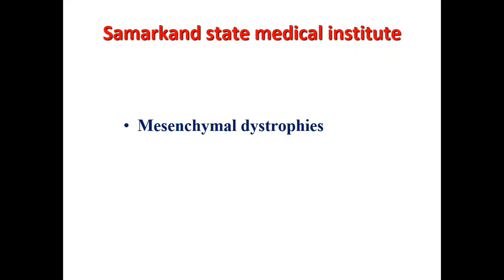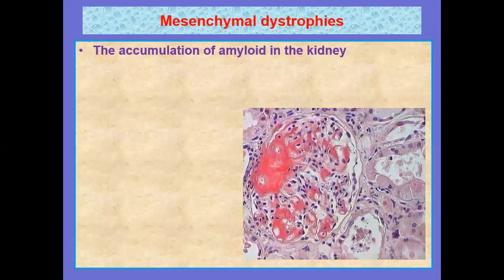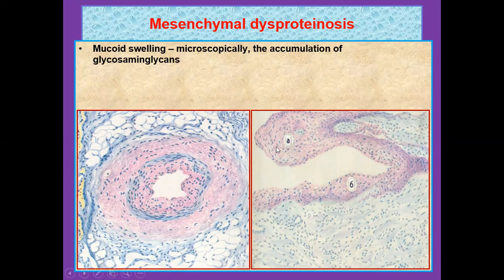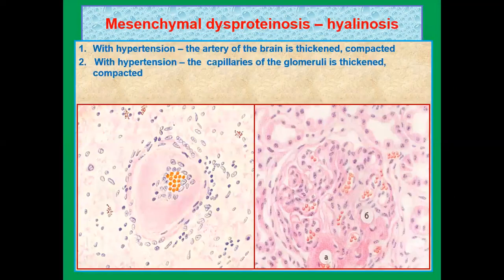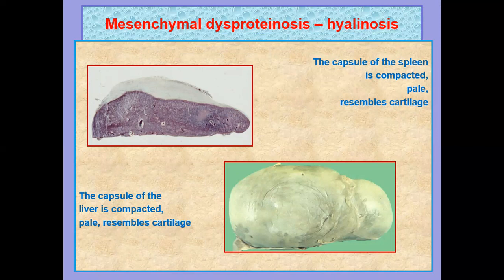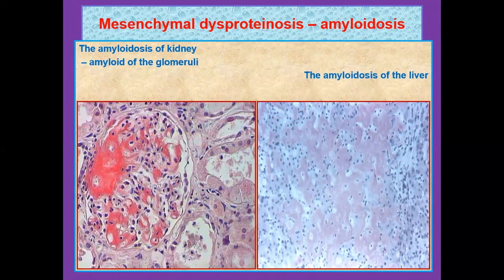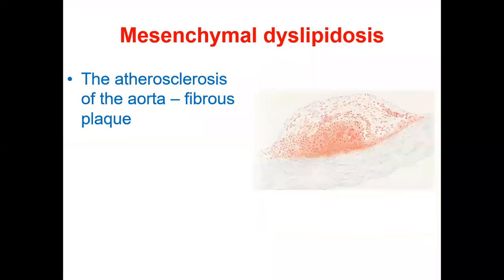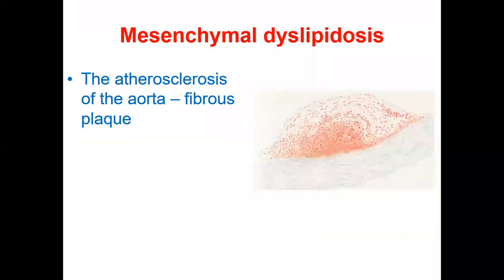Mesenchymal dystrophies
🌐 SAMARQAND DAVLAT TIBBIYOT UNIVERSITETINING RASMIY IJTIMOIY TARMOQLARINI KUZATIB BORING!

❇️ SAMARQAND DAVLAT TIBBIYOT UNIVERSITETINING "RASMIY MOBILE ILOVASI"